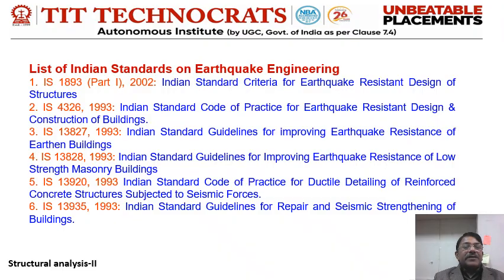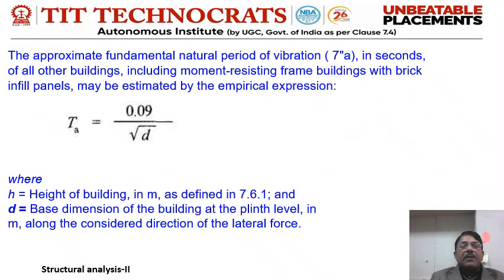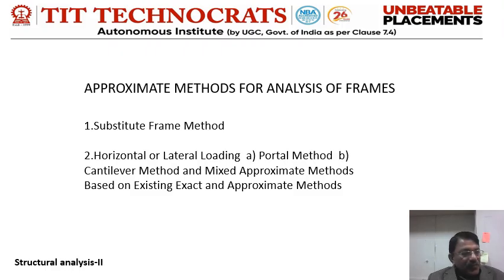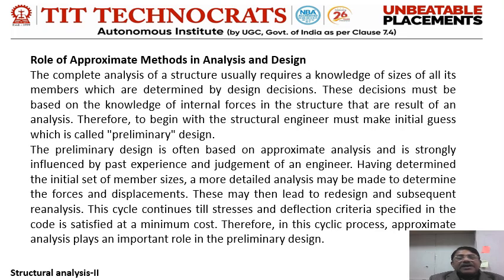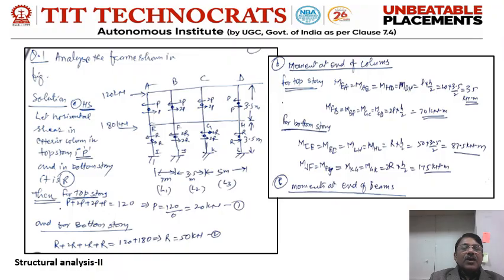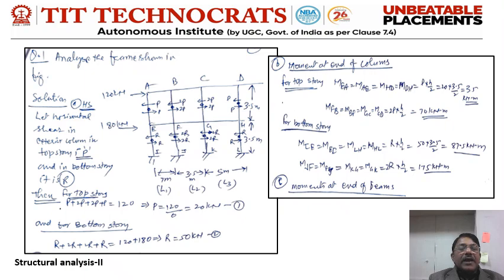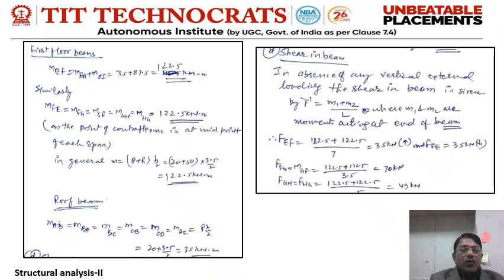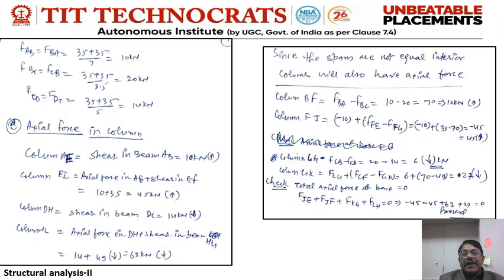Analysis of high rise buildings (CE-503)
This video lecture demonstrates the Analysis of high rise buildings